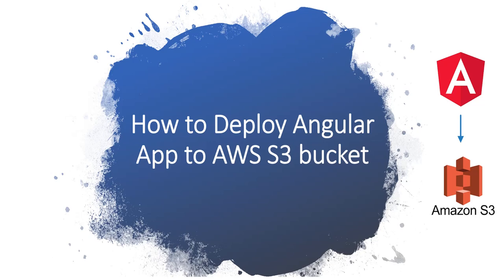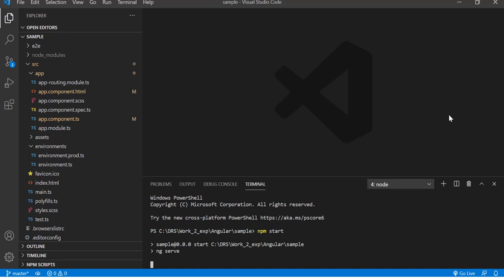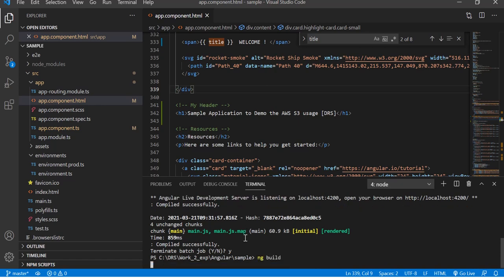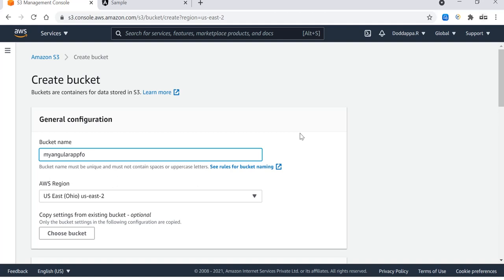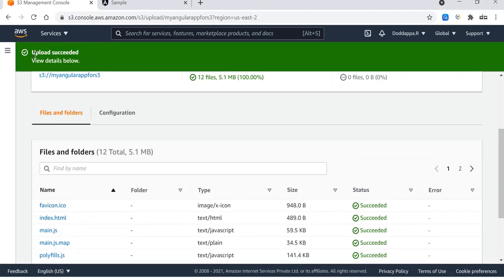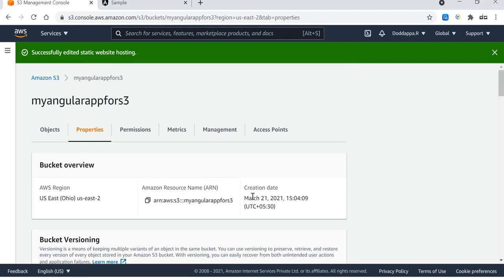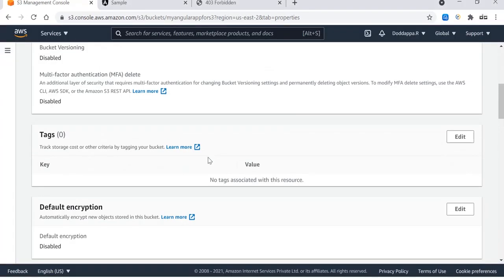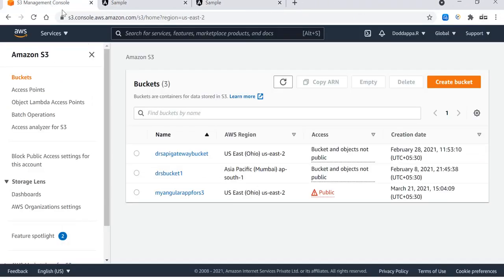AWS: Build and Deploy Angular App to AWS S3 bucket - Simplest way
- Guide to Build and Deploy Angular App to AWS S3 bucket in a Simplest way.
- Skip 3 min if you are already familiar with Angular app build
- Last few minutes give important fix for 403 forbidden error